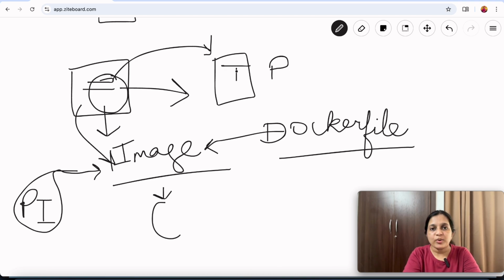#1 What is Docker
In this video, we will talk about Docker, why is it used, and what problems does it solve.

Docker is a platform that enables developers to build, test, and deploy applications using containers, which are standardized units of software that package an application and all its dependencies, allowing it to run consistently across different environments.

Docker organizes the development process by providing a consistent environment for building and testing applications, eliminating the "it works on my machine" problem.
The images created using Docker run on containers that share the host OS kernel, leading to more efficient use of resources compared to virtual machines.
Also Docker containers can be easily moved and run on any system with Docker installed, making it easier to deploy applications across different environments (development, testing, production).

In the next video, we will see how to dockerize a Spring Boot Application.